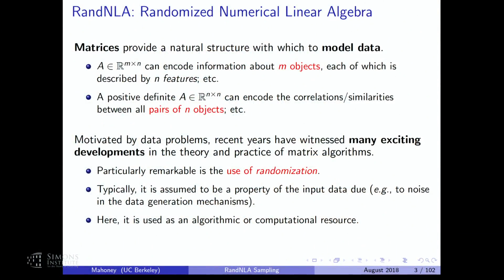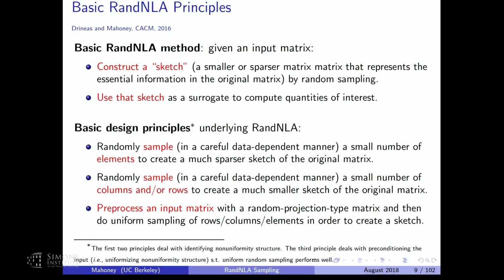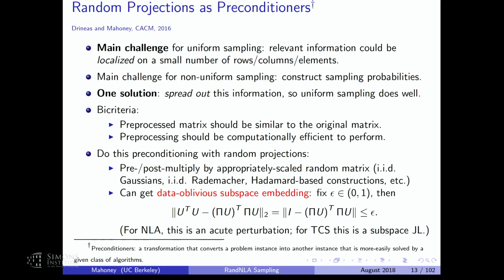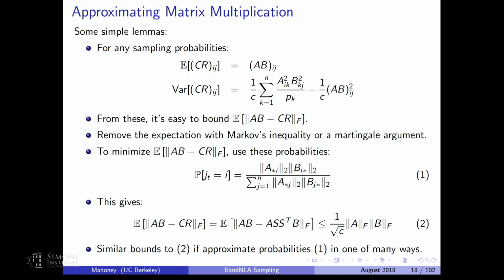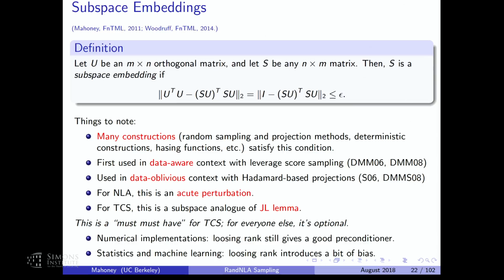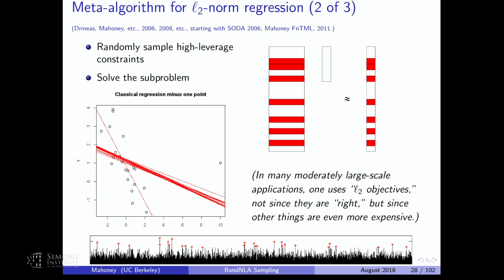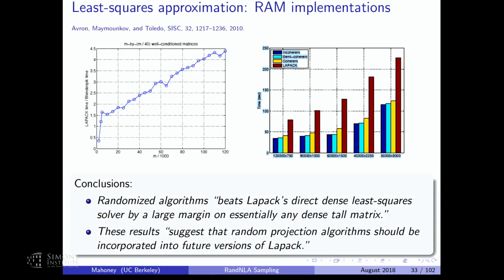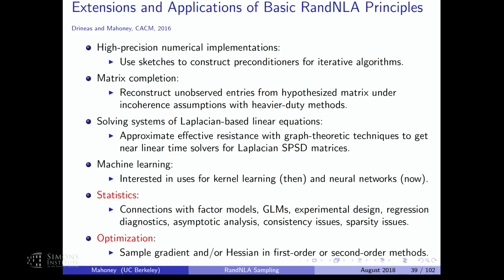Sampling for Linear Algebra, Statistics, and Optimization I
Michael Mahoney, International Computer Science Institute and UC Berkeley